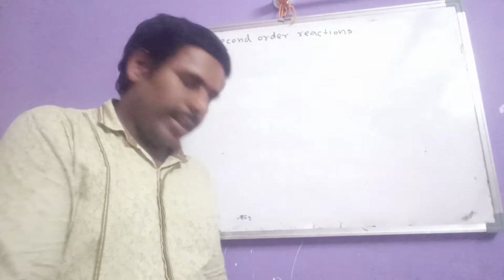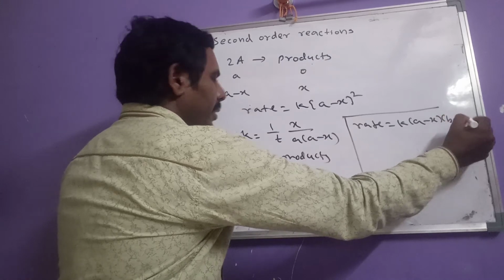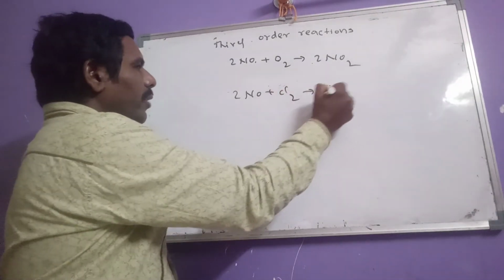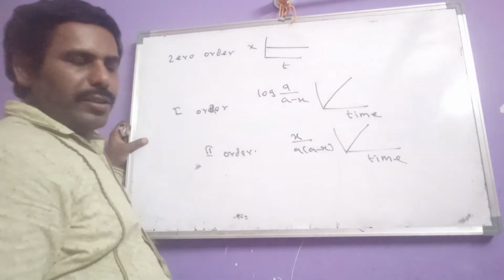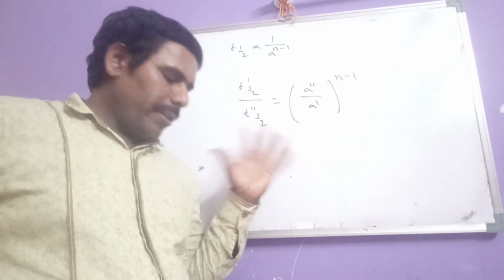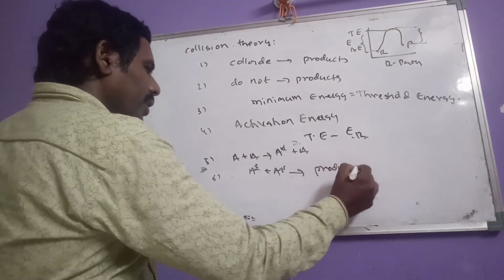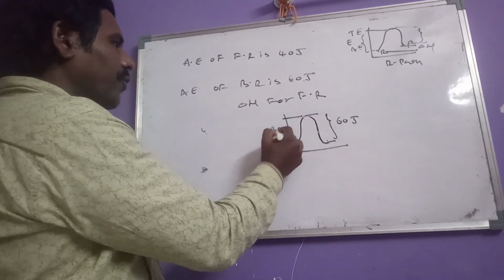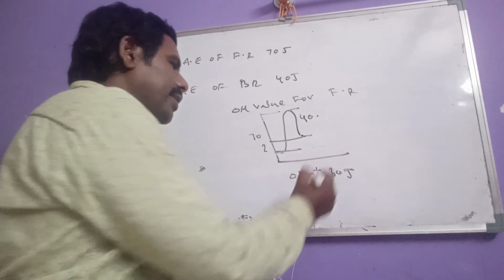Chemical kinetics#5 second order reaction